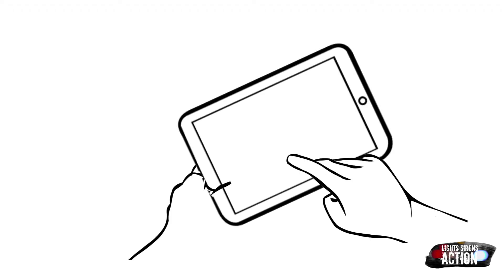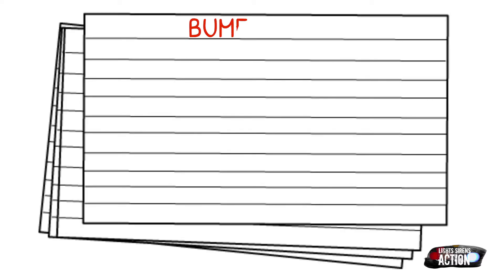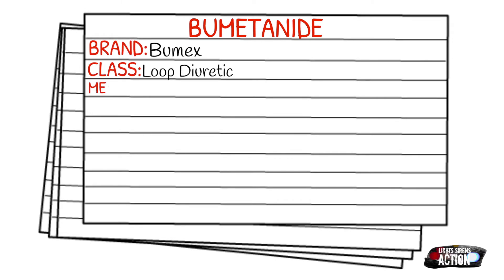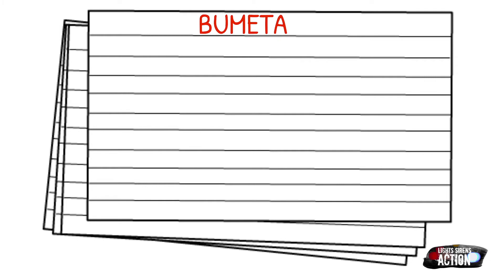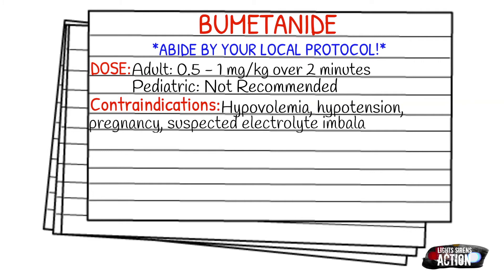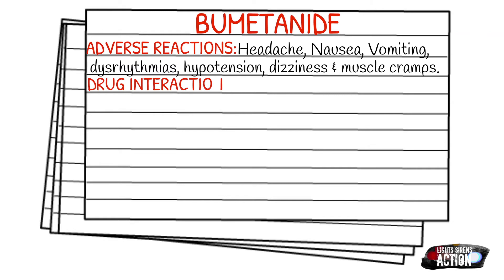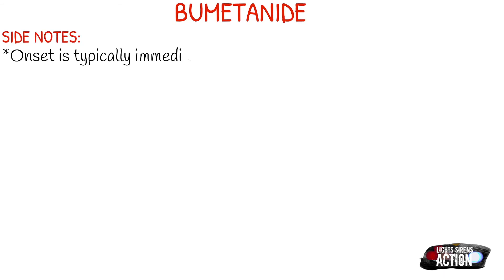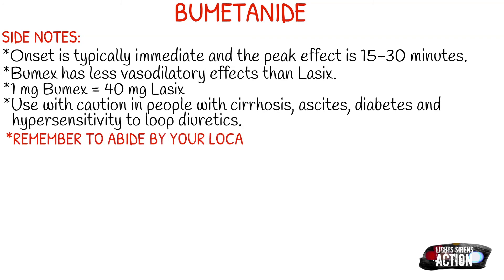EMT/Paramedic Medication Notecards || Bumetanide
Instagram.com/lightssirensaction